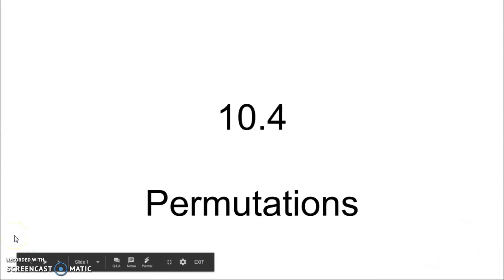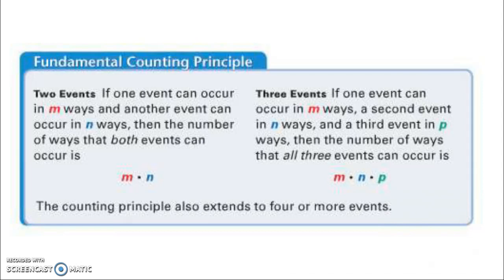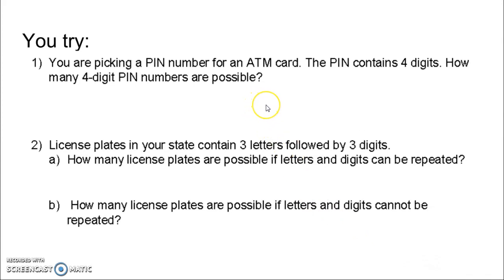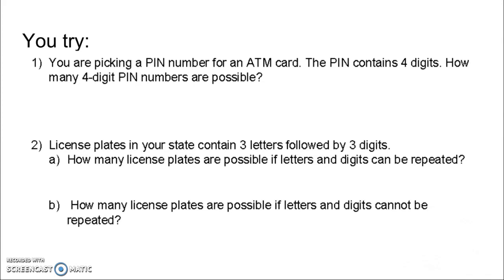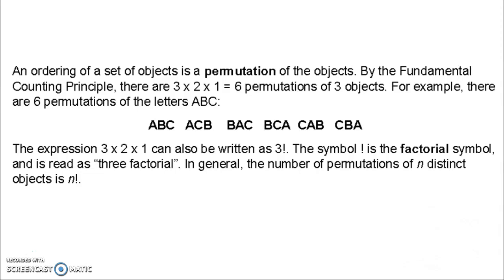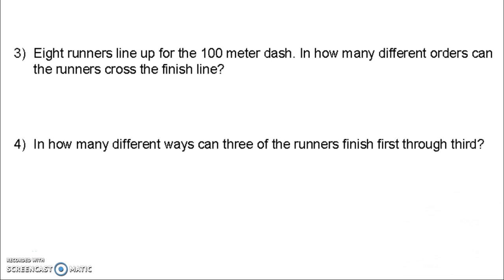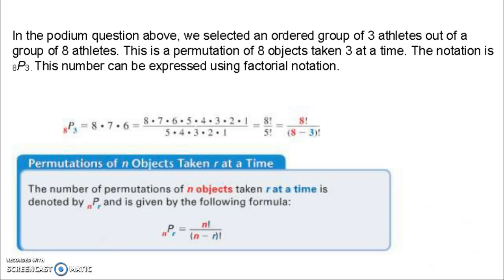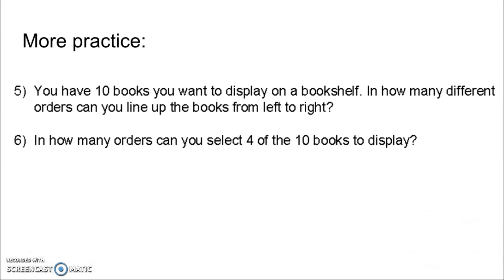10.4 - Permutations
Using the Fundamental Counting Principle; finding permuattions of n distinct items and the permuation of n items taken r at a time.